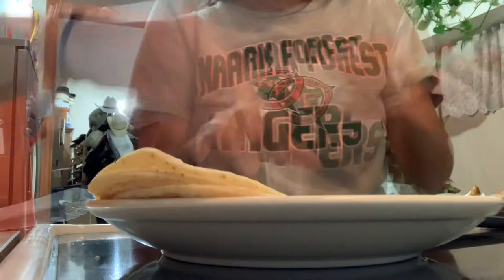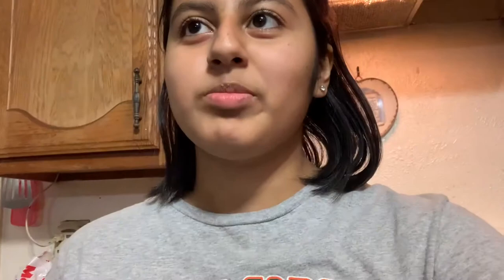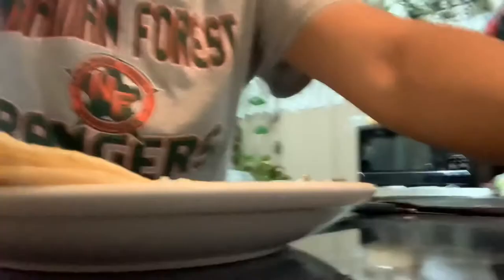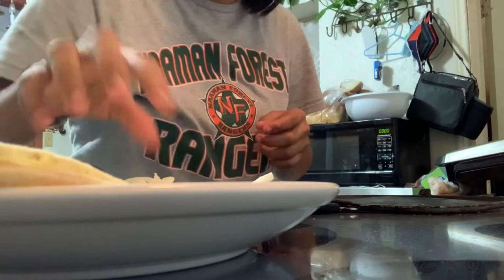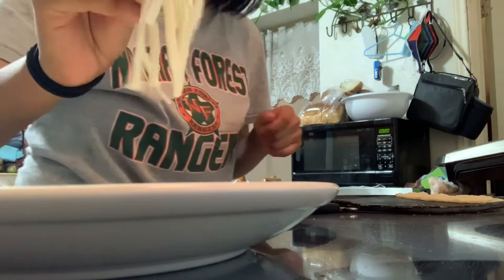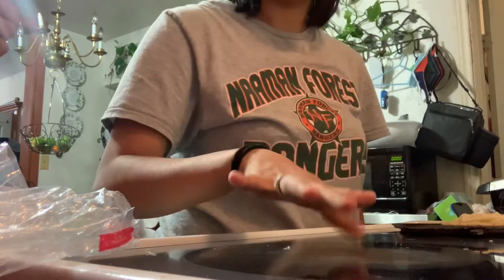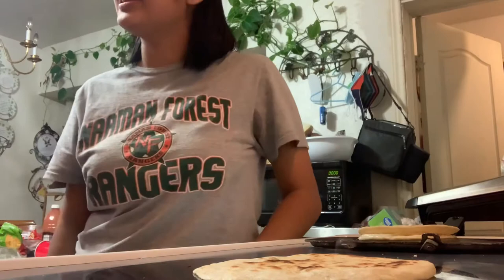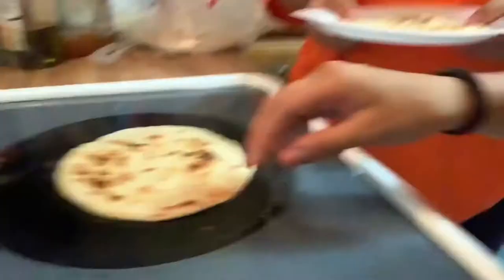Cooking with Jacqui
So I made a video of me cooking and somewhat explained the process. I also entertained myself doing random stuff and featured my cousins.
Add me on snap: pandajacqui21

You can also check out our group channel also found in this channels home page.